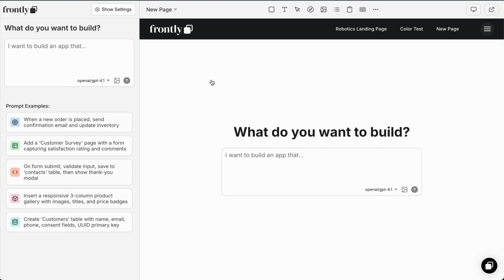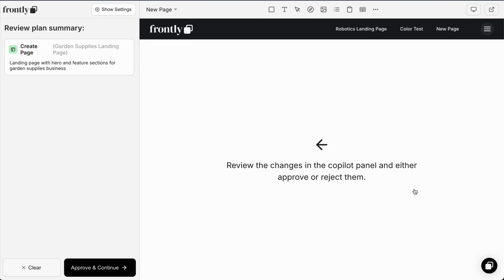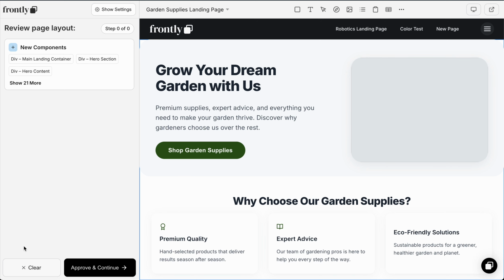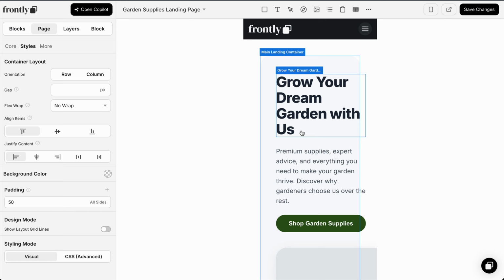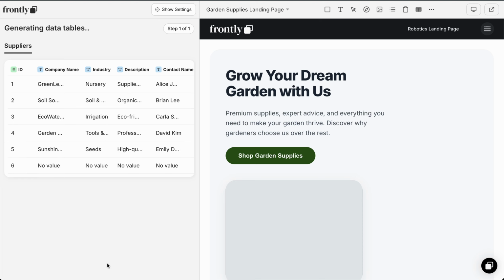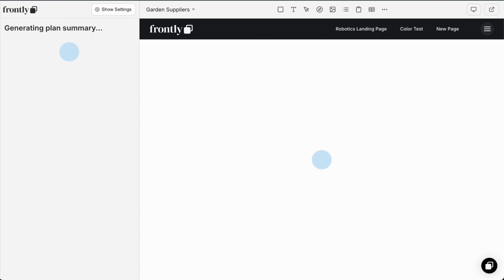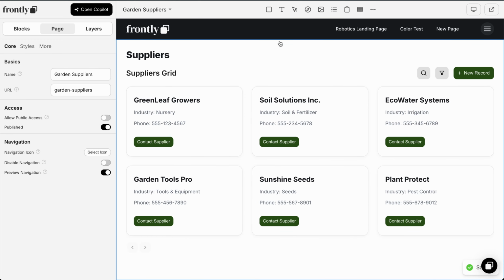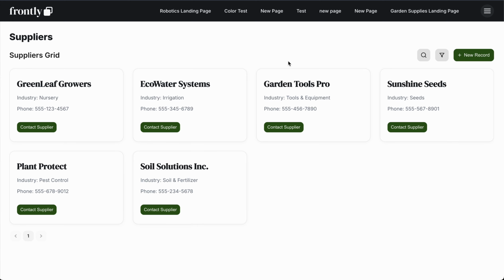Frontly - AI Copilot Overview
See Frontly's AI Copilot In Action